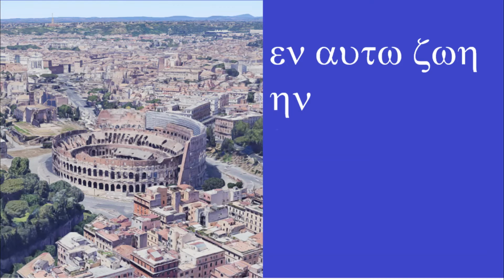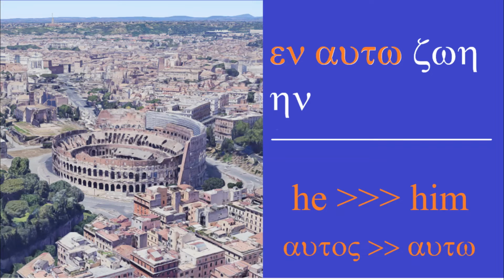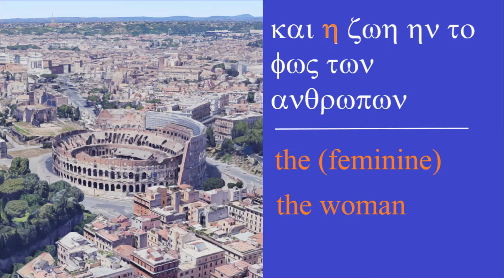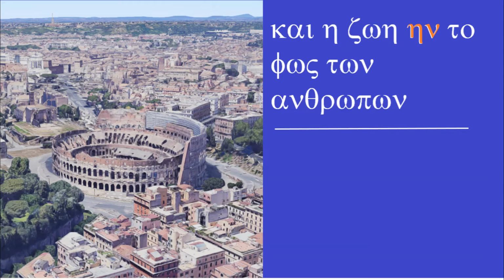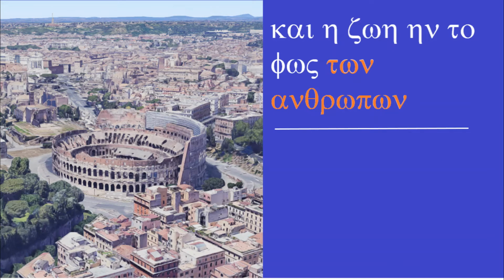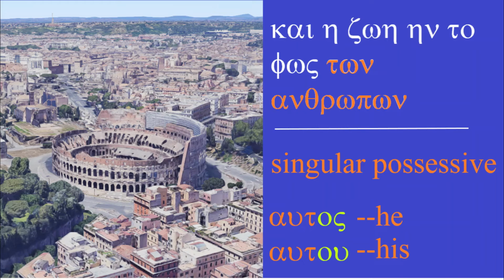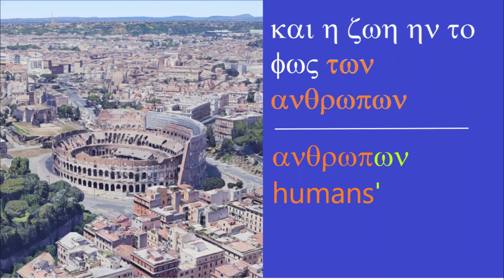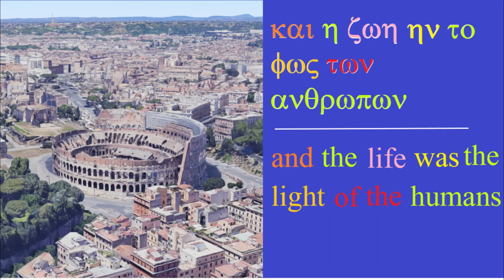Lesson 10: John 1:4 in Greek | New Testament Greek Lesson 10 | Koine Greek | Greek Genitive Dative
This series continues on the channel "Jeffrey the Scribe."

Lesson 10 covers John 1:4 in Greek.
The Greek is:
ἐν αὐτῷ ζωὴ ἦν, καὶ ἡ ζωὴ ἦν τὸ φῶς τῶν ἀνθρώπων

The literal translation is:
in him life was, and the life was the light of the humans.

Fluid English is more like this:
In him was life, and the life was the light of humanity.

New vocabulary
ζωὴ  = life [think "zoology"]
φῶς = light [think "photon"]
ἀνθρώπos = human [think "anthropology"]
τὸ = the [neuter]
ἡ = the [feminine]

Prepositions
ἐν αὐτῷ is a prepositional phrase. Just like in English, Greek pronouns change in a prepositional phrase. This case here is dative. "He" in English becomes "him" in this case. Greek "αuτos" changes to "αὐτῷ" in this instance.

Feminine Article
The article ἡ is the feminine "the." Feminine words, like ζωὴ, take this article.

Neuter Article
The neuter article is τὸ. Neuter nouns take τὸ, like τὸ  φῶς ["the light"].

Genitive Plural
τῶν ἀνθρώπων is in the genitive or possessive plural. τῶν  is the plural genitive article ["of the"] and ἀνθρώπων is the agreeing noun ["humans"]. τῶν ἀνθρώπων is thus translated as "of the humans" or "of humankind".

Instruction provided by Jeffrey Meyer, assistant professor & instruction librarian